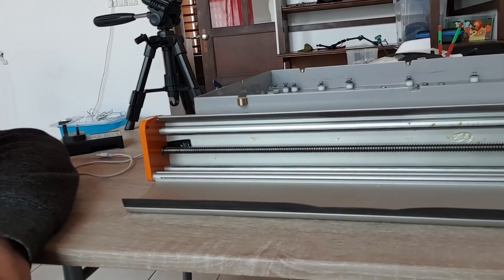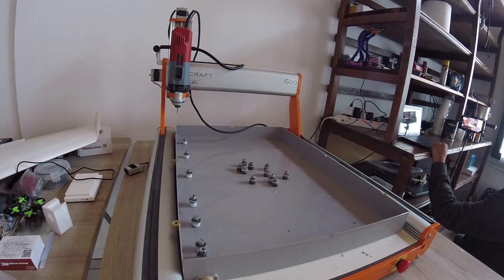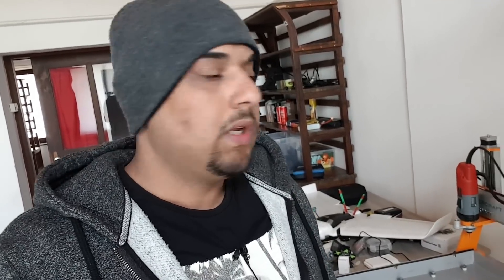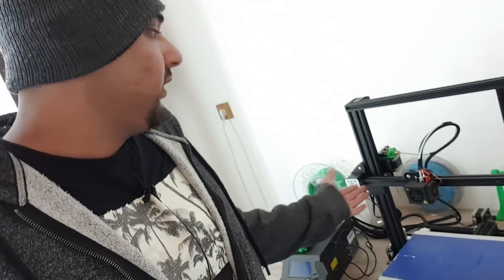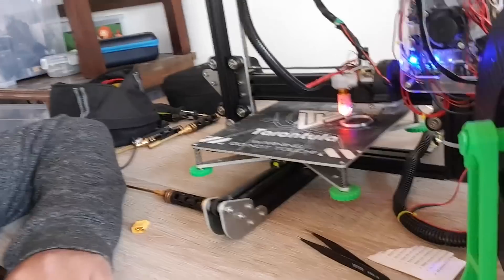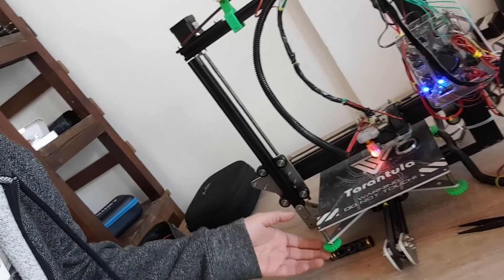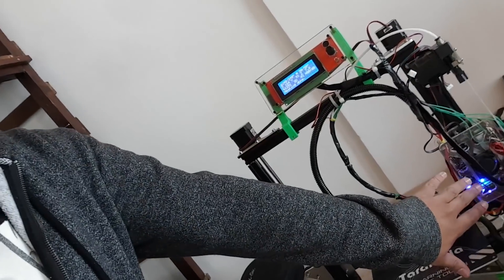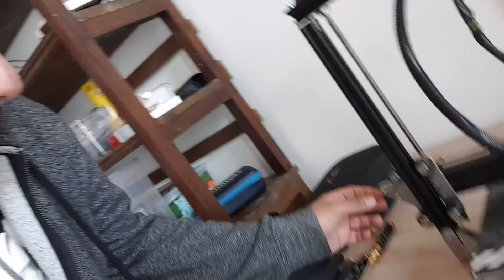Shop Vlog Setting Up CNC Machine & 3D Printers // For the DIY X-Class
The CNC Machine

25km Range on these awesome VTX's

ID:  dj2938hd298hflahsknckdfhsidufh9398